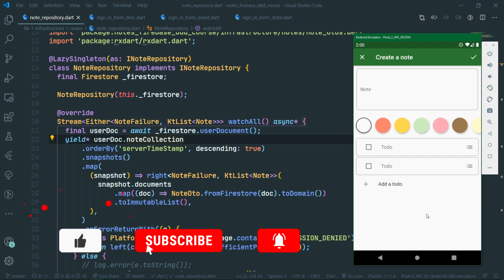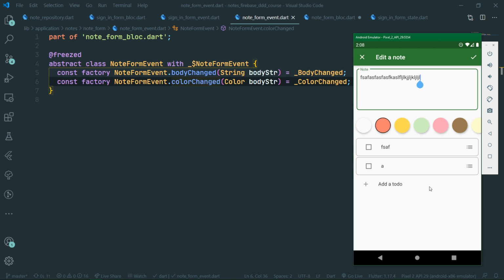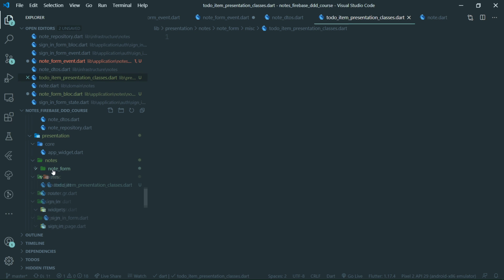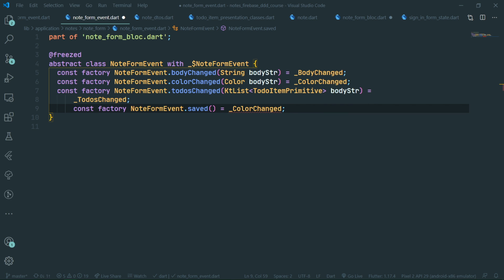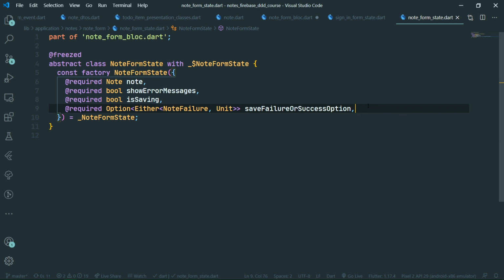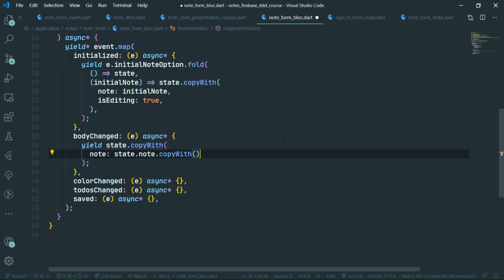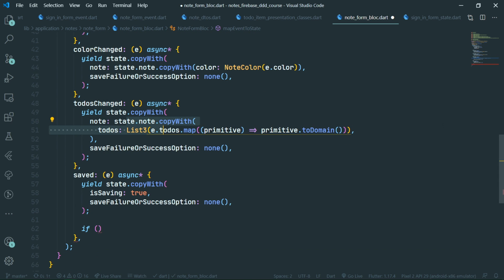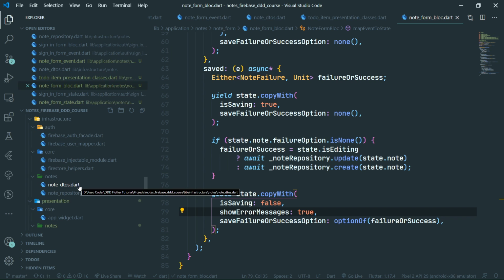Flutter Firebase & DDD Course [18] - Note Form Bloc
There's only one thing left before creating the UI for displaying, creating and updating notes. We need to finish the application layer by creating a NoteFormBloc.